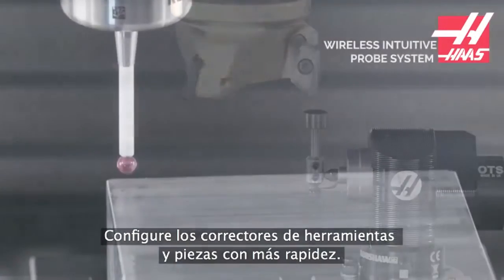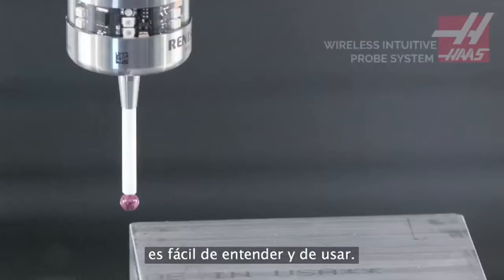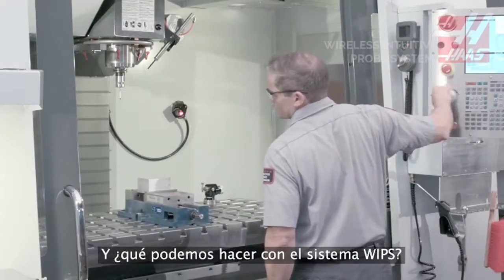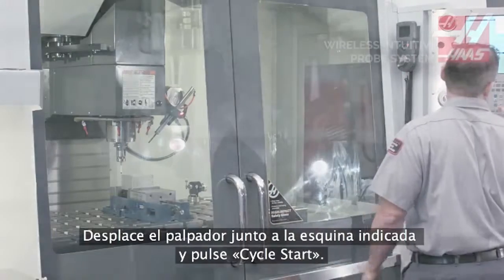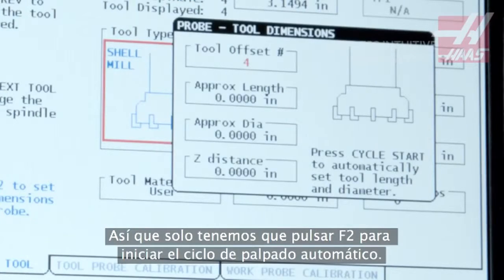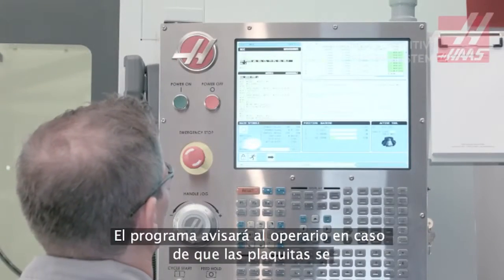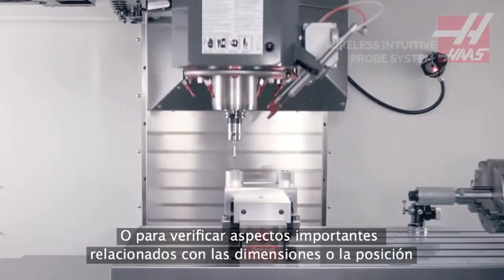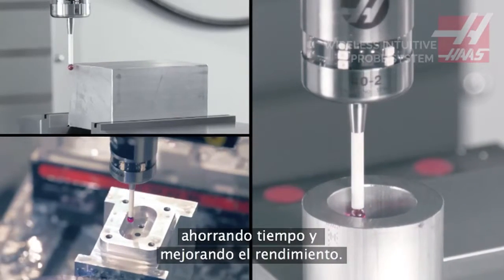Sistema de Palpado Intuitivo Inalámbrico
El Sistema de Palpado Intuitivo Inalámbrico de Haas (WIPS) guía al operario durante el proceso de amarre con plantillas fácil de usar. El sistema WIPS define las coordenadas de los correctores de herramienta, determina los correctores de longitud de herramienta e inspecciona el proceso mientras se ejecuta un programa.